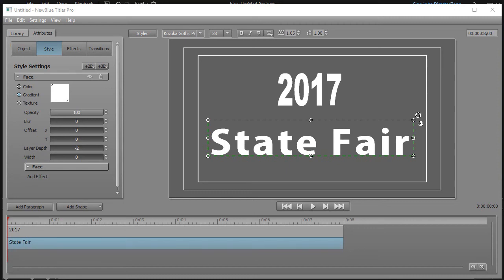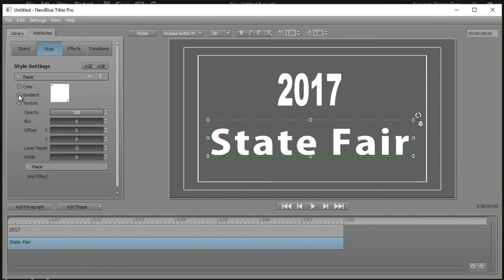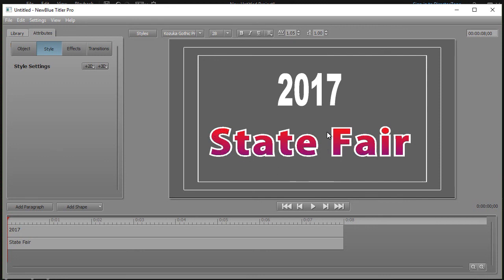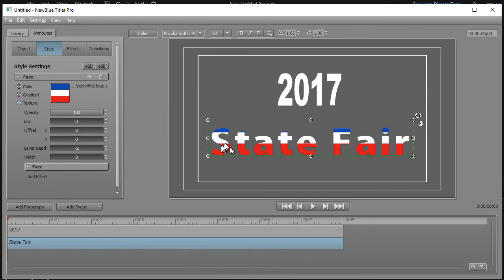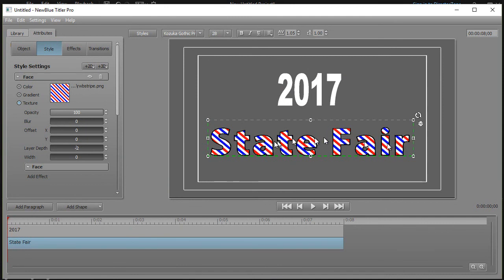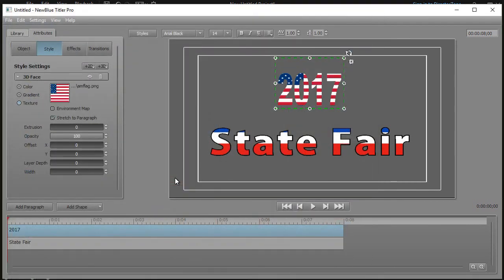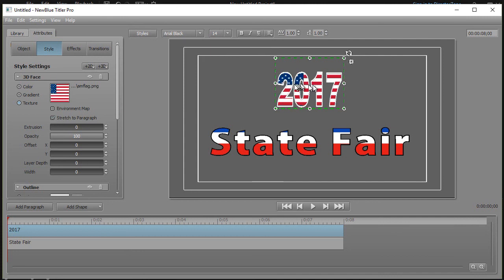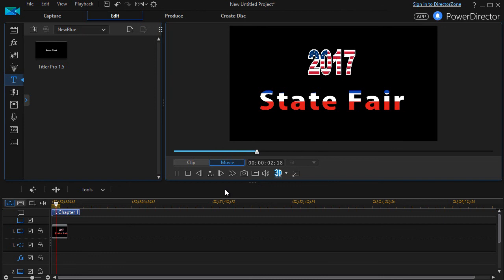Titler Pro - How to format paragraphs with graphics